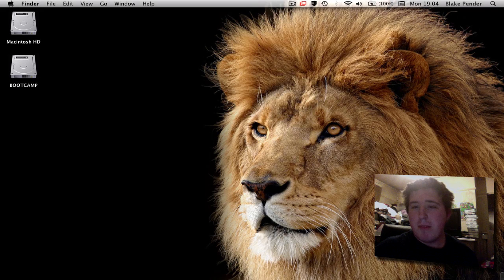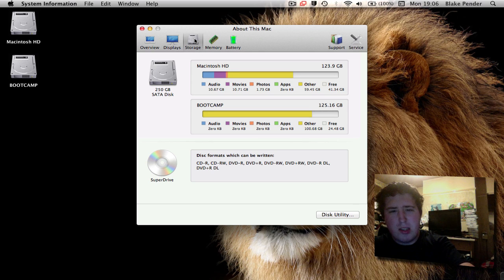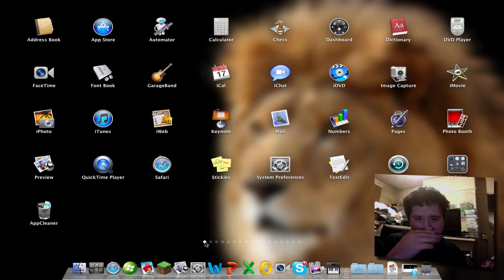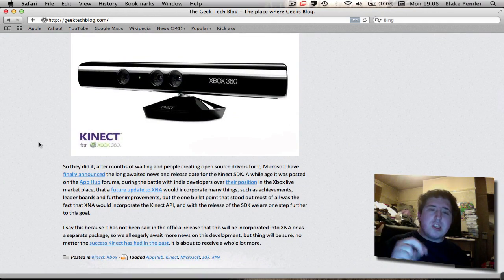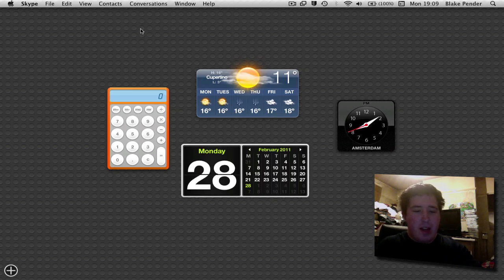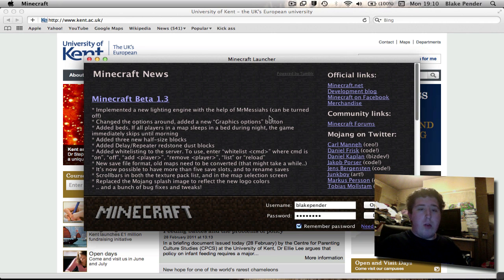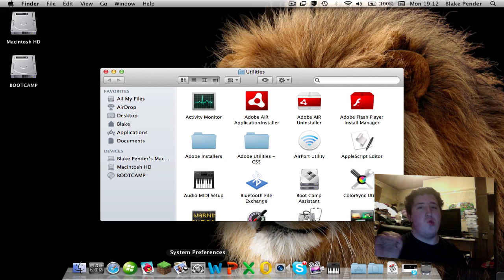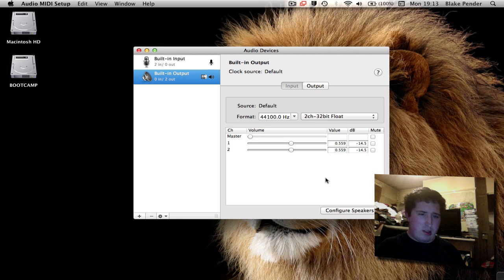Mac OS X Lion - Overview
So here we have it, Mac OS X Lion Beta! A quick overview and audio fix! Want to know more, put a comment or video response and visit our